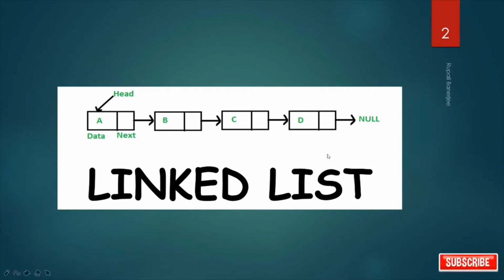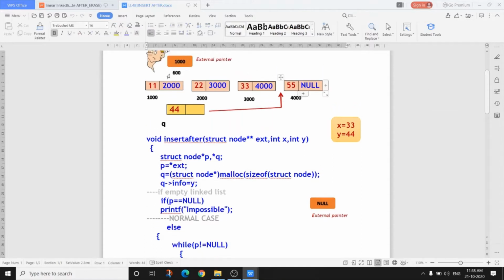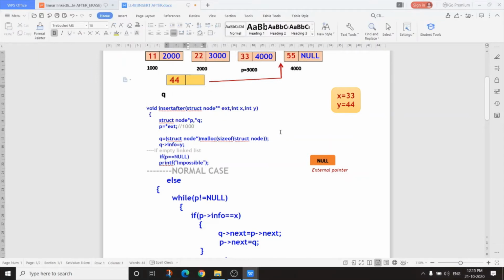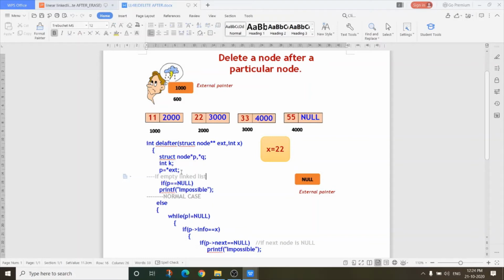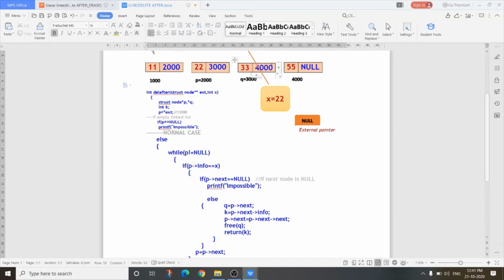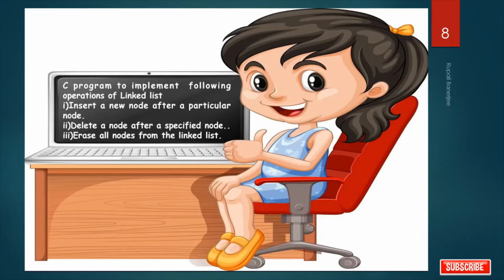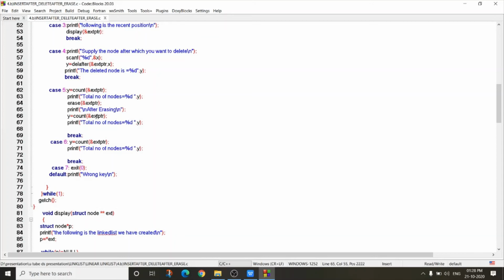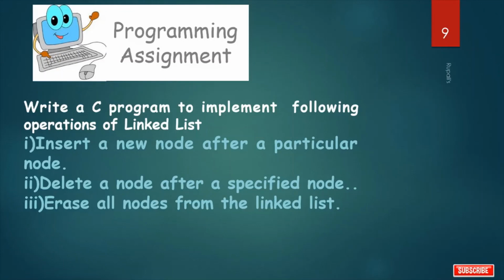🎀 🍧EASY WAY TO LEARN LINKEDLIST 1. INSERT AFTER 2. DELETE AFTER 3. ERASE(PART-5)🎀 🍧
What is a linked list?. Types of linked list. Linear linked list 1.INSERT AFTER 2.DELETE AFTER 3.ERASE FUNCTION. Exercise. Practice problem.